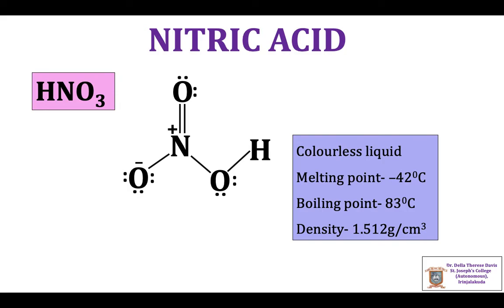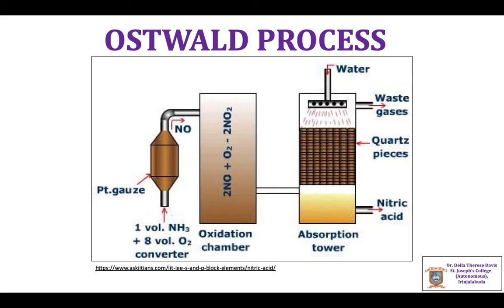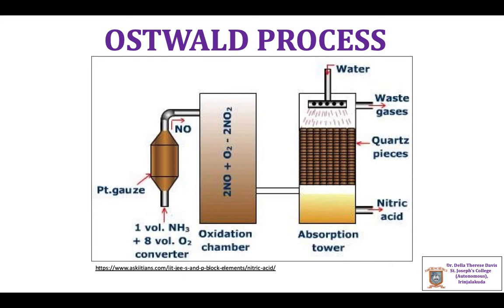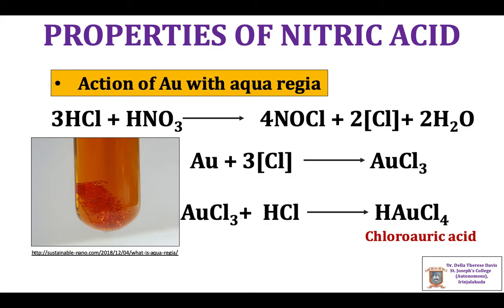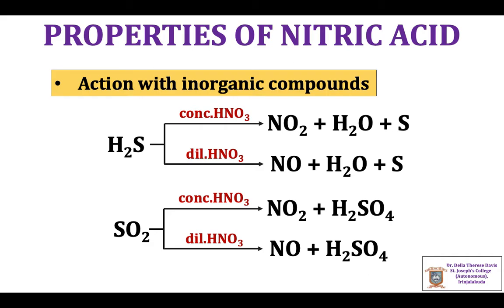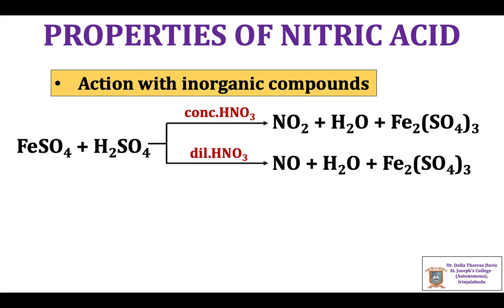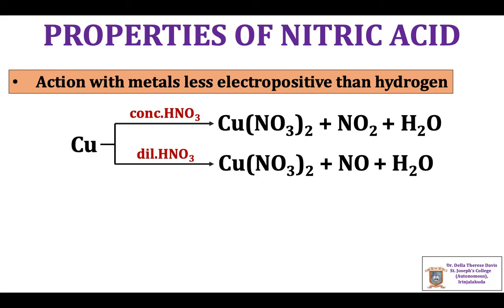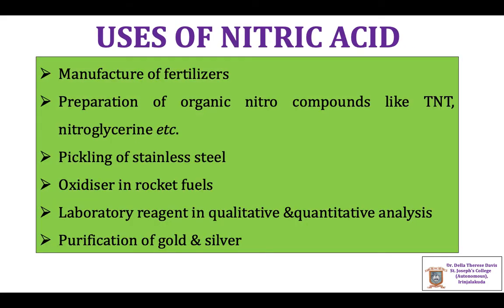nitric acid preparation & properties